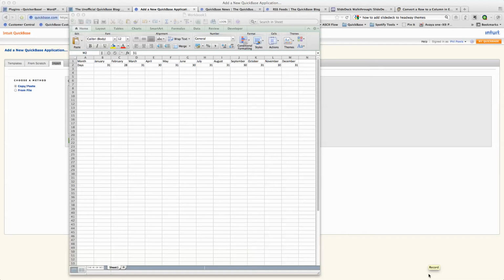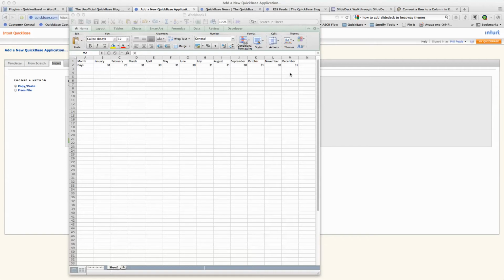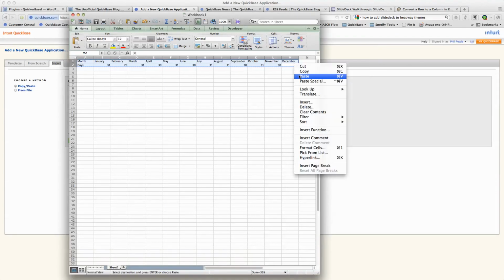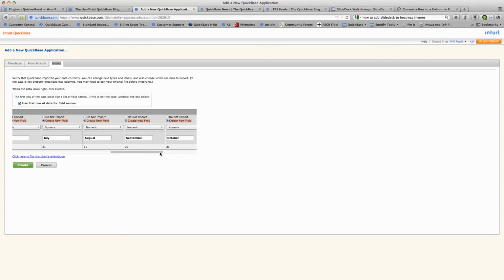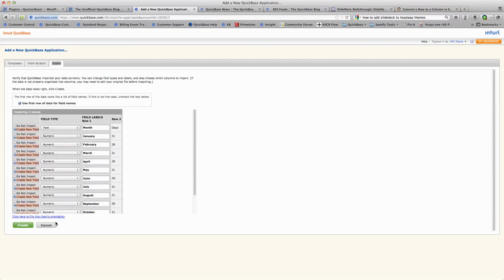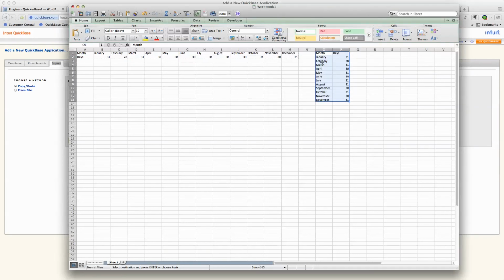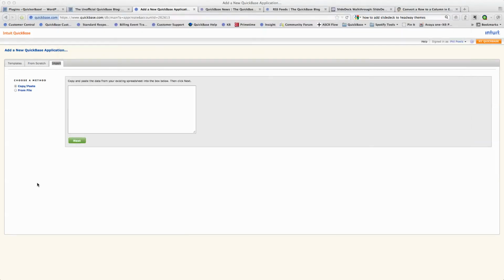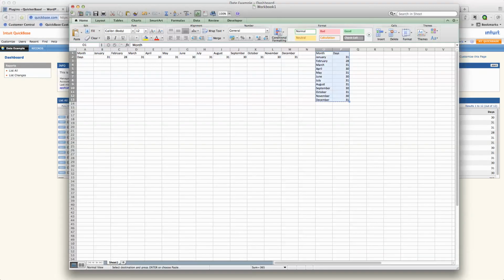Convert a Row to a Column in Excel to Prepare your QuickBase Data Import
In this video I show a quick and easy trick for transposing your data in excel to make it compatible for import into QuickBase.